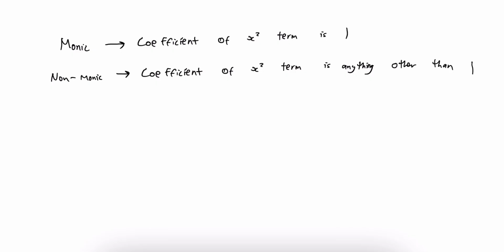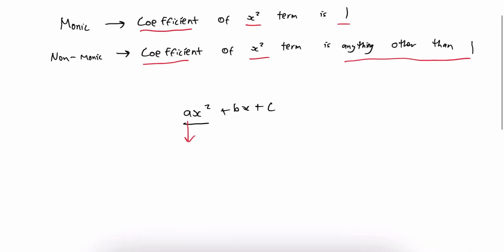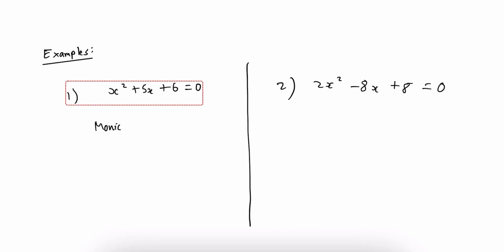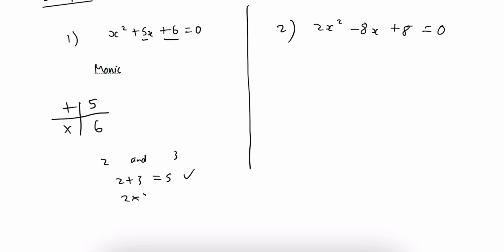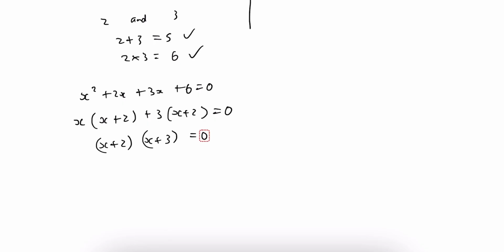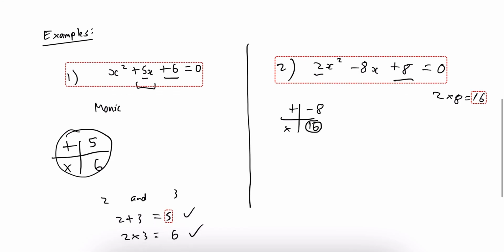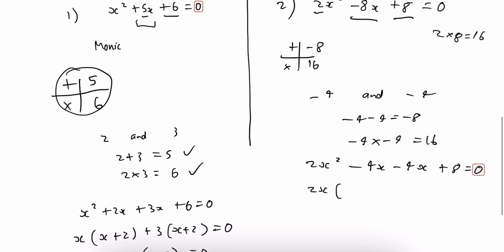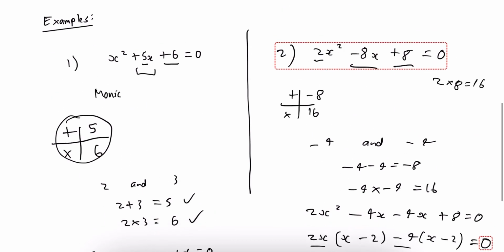Factorising Monic and Non Monic Quadratics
How to solve monic and non-monic quadratics by factorising